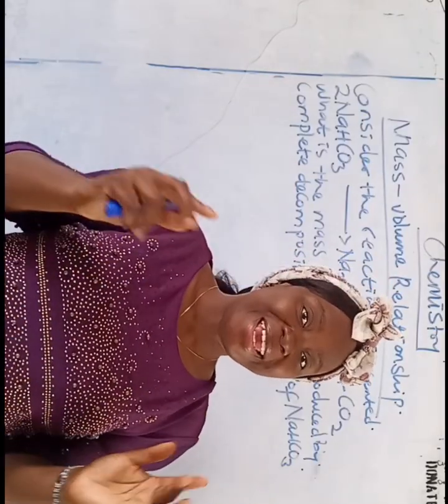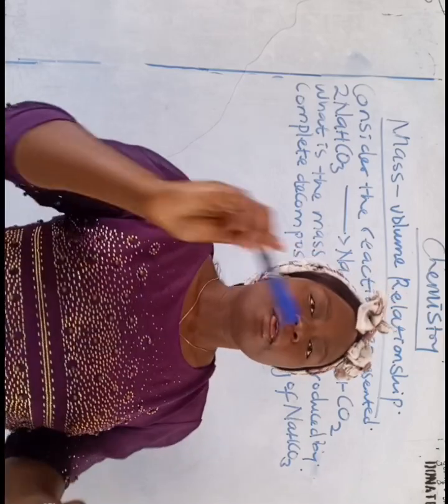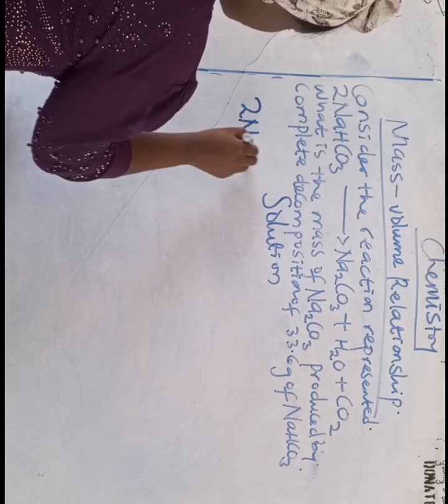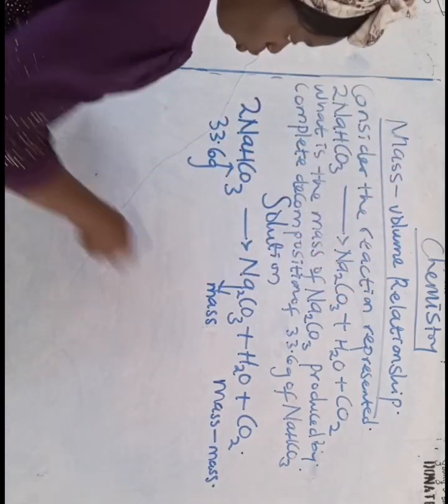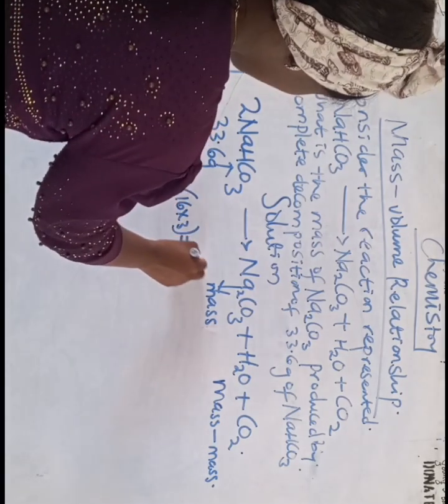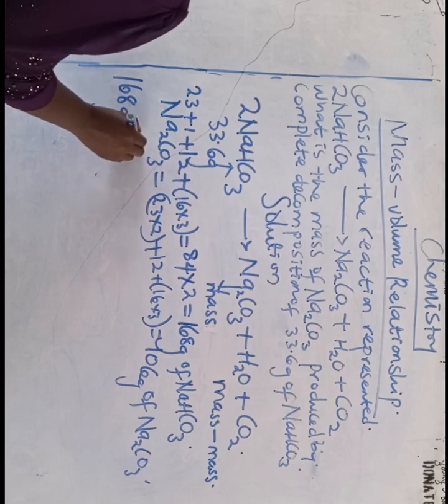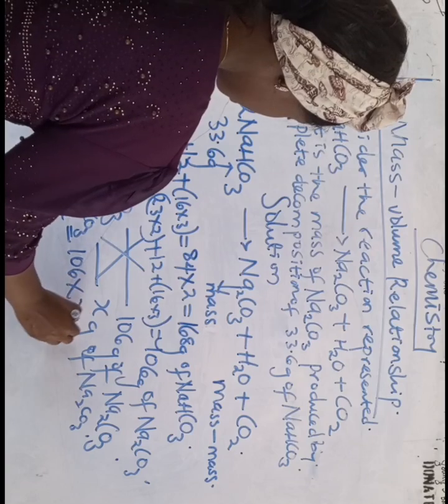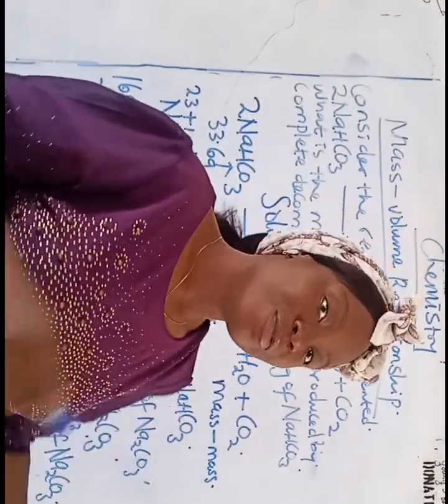Mass-Volume relationship (chemistry)